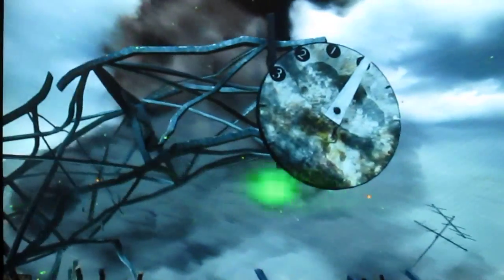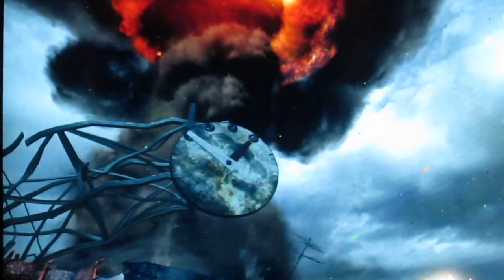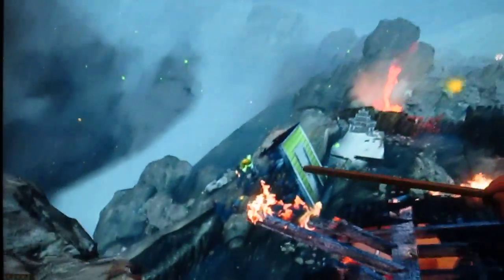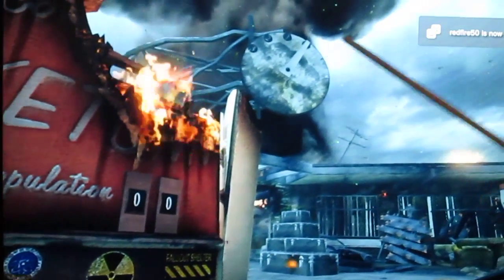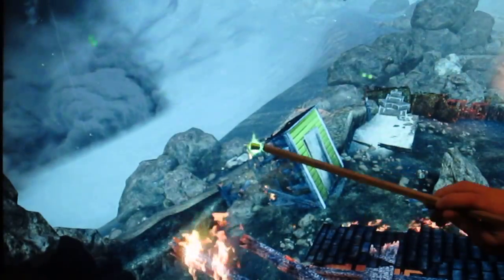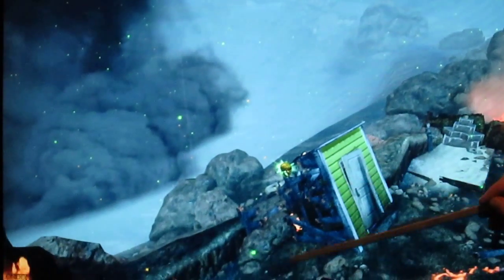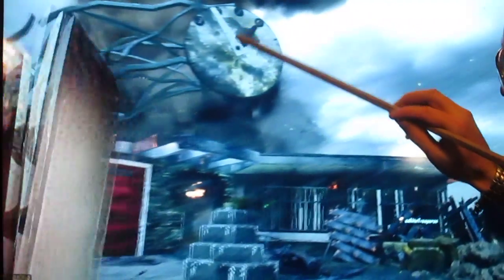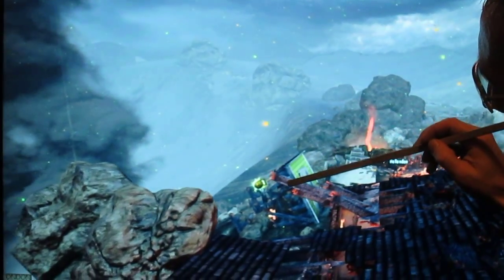How the Doomsday Clock Works in Nuketown Zombies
No Voodoo or Boogy-Man perk falls. Probably the thing I least expected to happen is the result. Honestly it took me about an 30 - 40 minutes to figure this out for us. I hope it clears things up for everyone and these tips help you in your game. I learned quite a bit myself in this video. Please like so I can try to let my brain rest after this one and hopefully bring you more tips in the future that can help OUR games. Drop a comment if you don't mind and let me know how I'm doing or if there is anything else you would like to see.